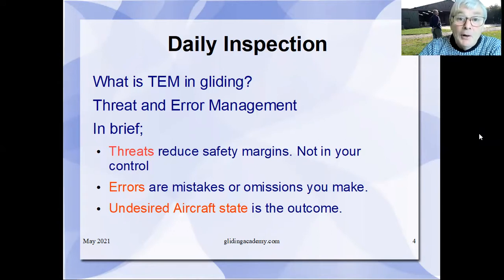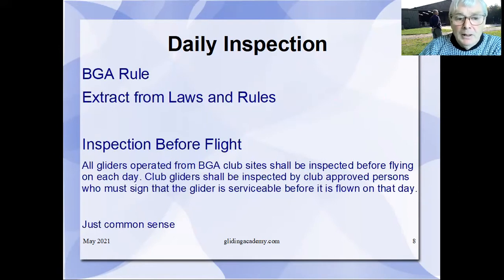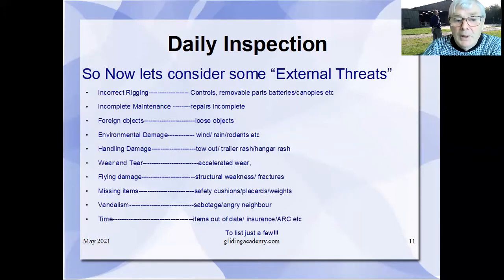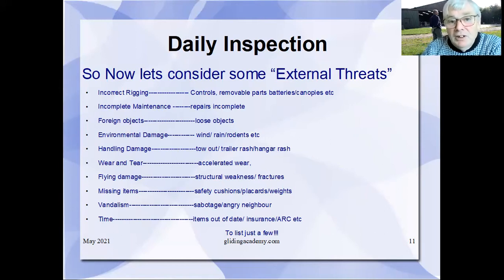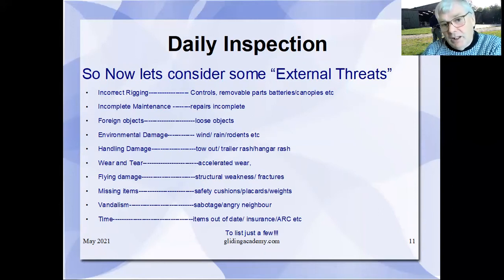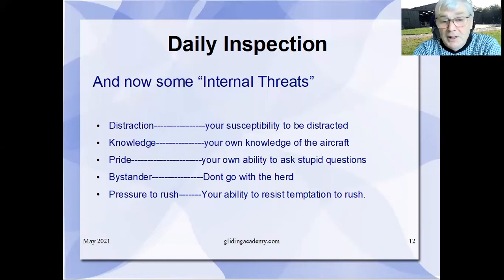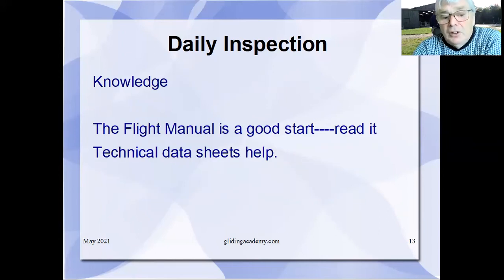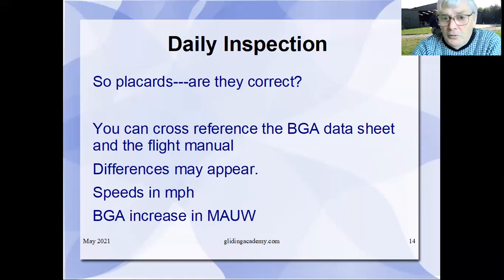daily Inspection of a sailplane lesson 1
In this lesson you will learn how to apply the principles of threat and error management to improve flight safety